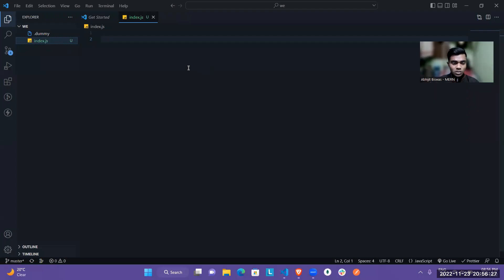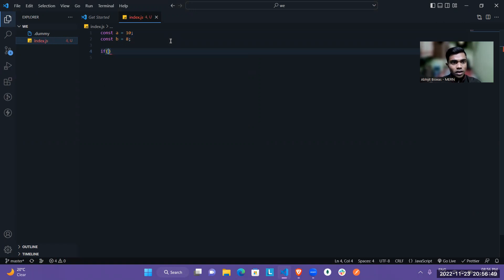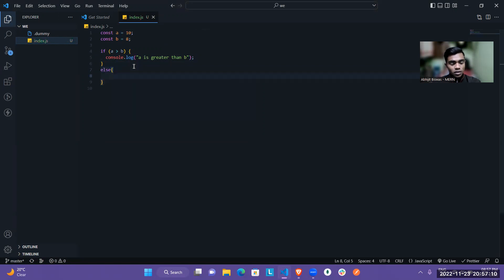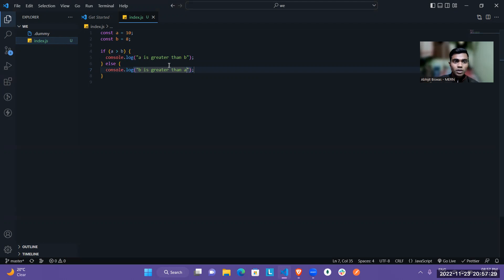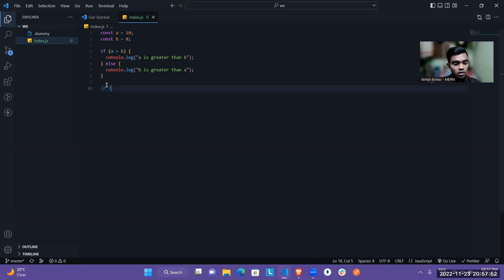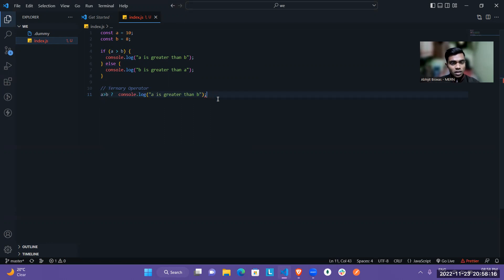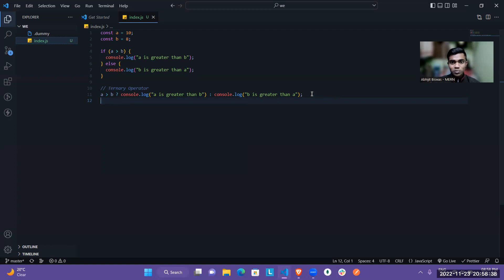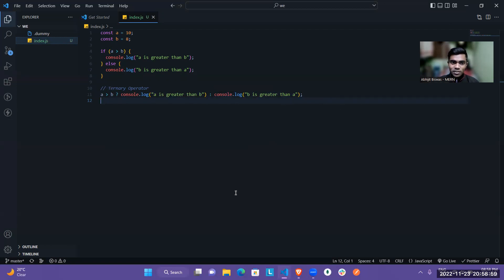#8. Ternary Operator in JavaScript | 8th video of Zoom Marathon Challenge | ZMC